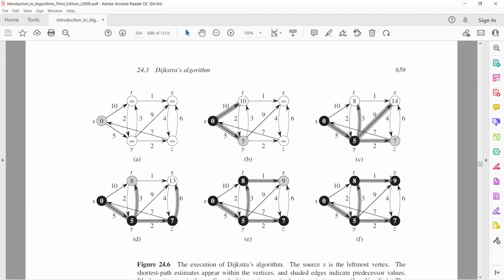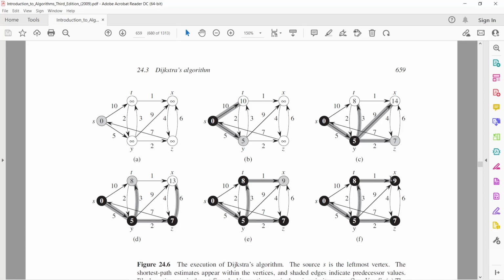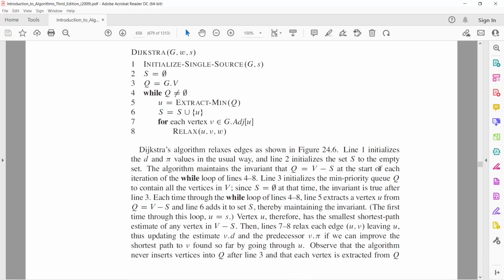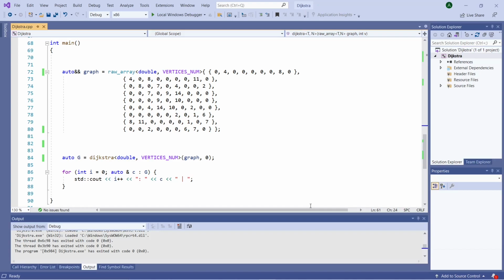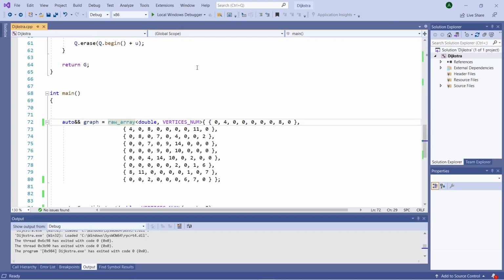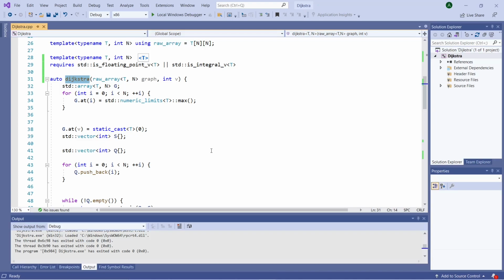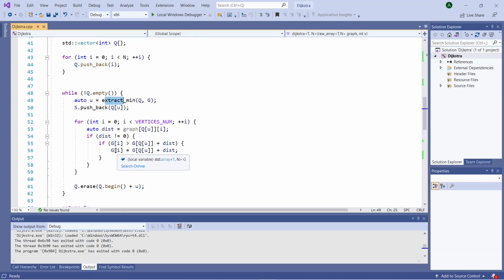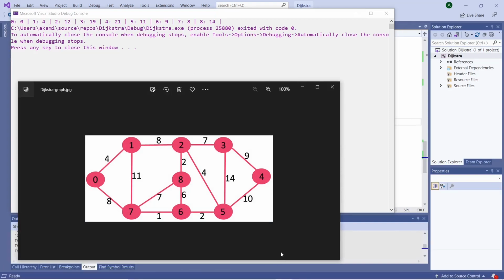Dijkstra algorithm in C++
This video shows how to implement Dijkstra algorithm in C++.